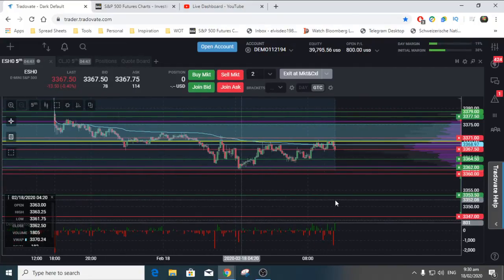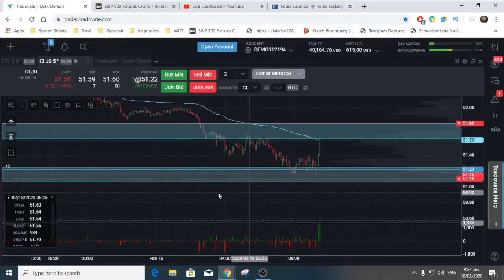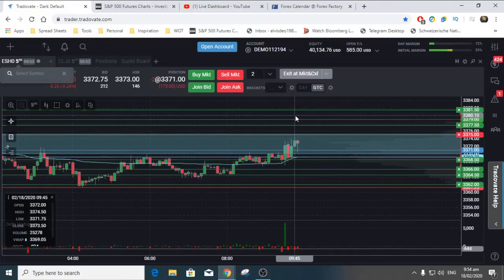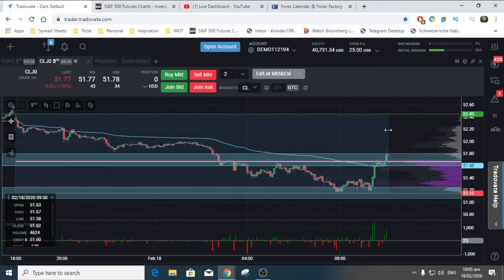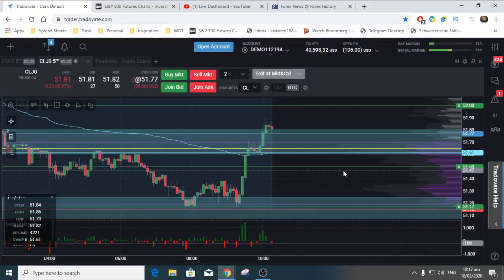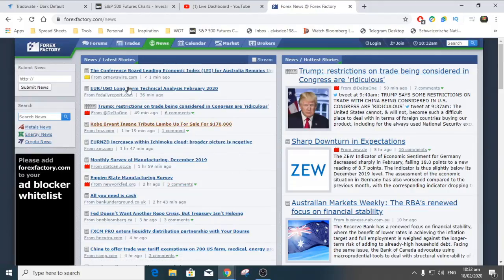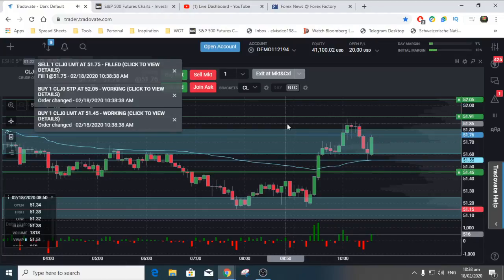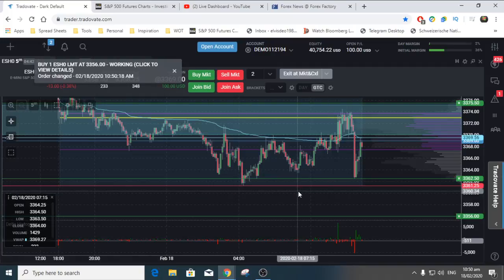Futures Trade Plan 18th February 2020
Futures Trade Plan For 18th February 2020. We will be looking at important levels where we may look for opportunities to trade of on the following products. /ES (S&P 500), /CL (Crude Oil Futures).
More virus fears